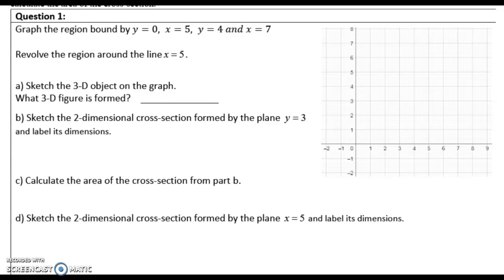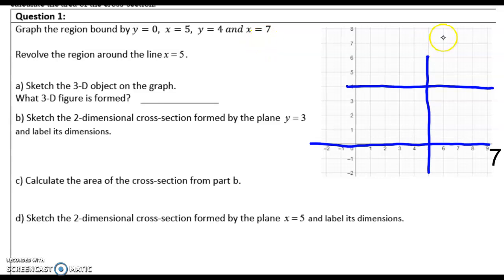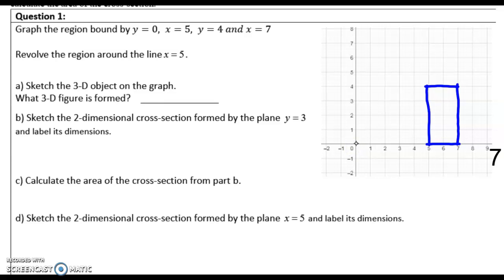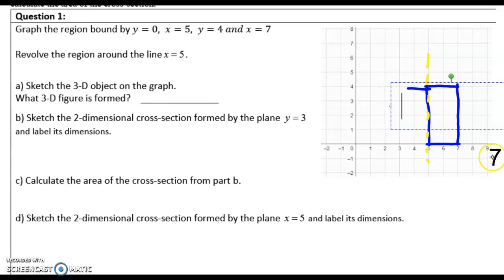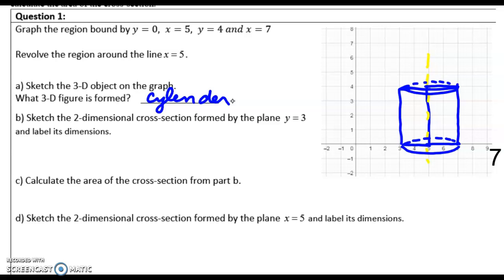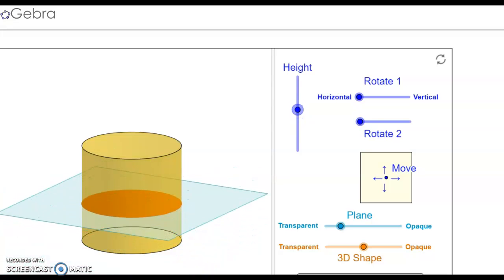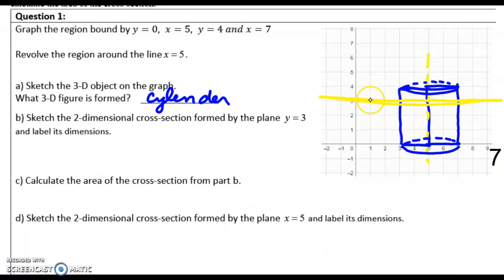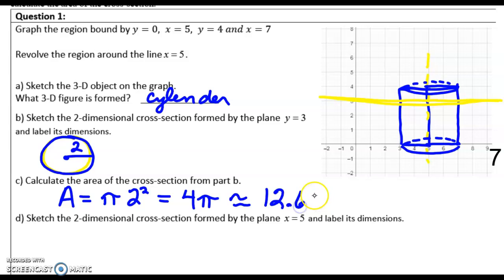5 18 Geo #1